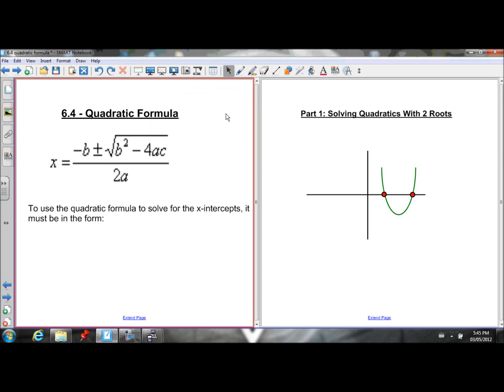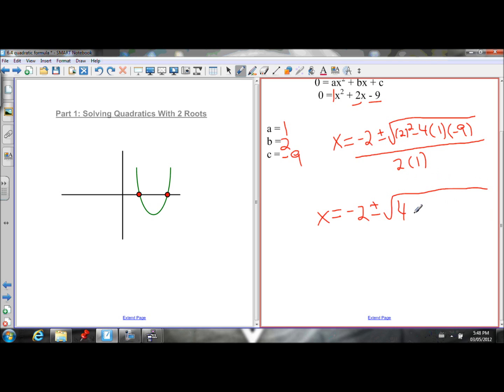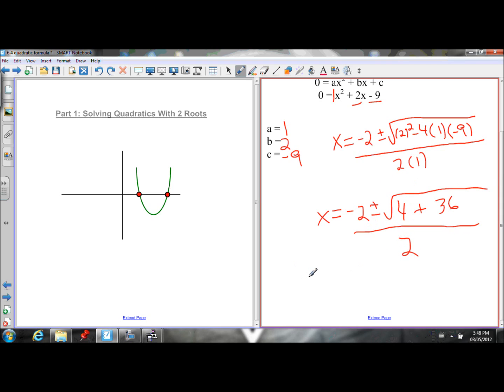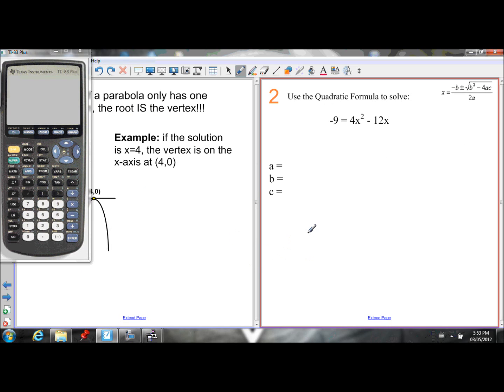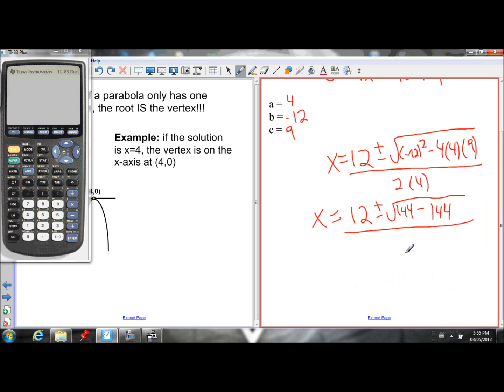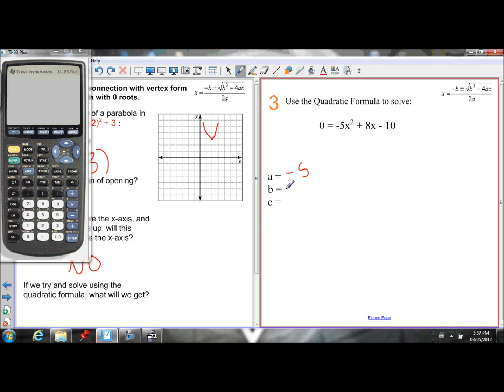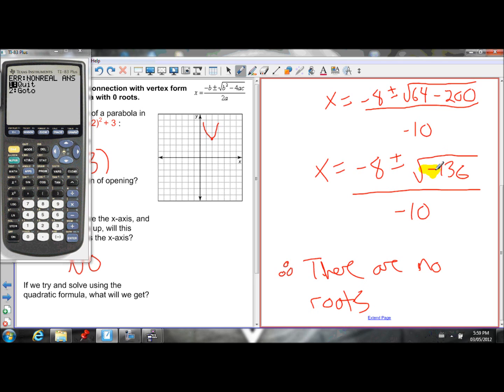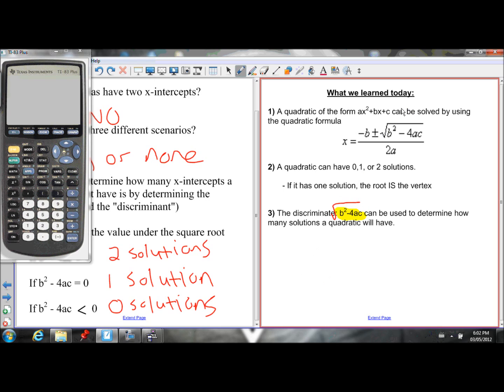6.4 Quadratic Formula (lesson 1)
This video teaches you how to use the quadratic formula to solve for the x-intercepts of a quadratic equation. This video also talks about the discriminant and its usefulness for determining the number of solutions a quadratic equation will have.